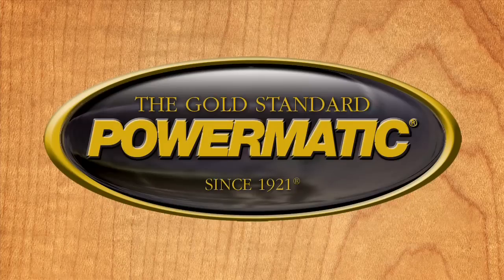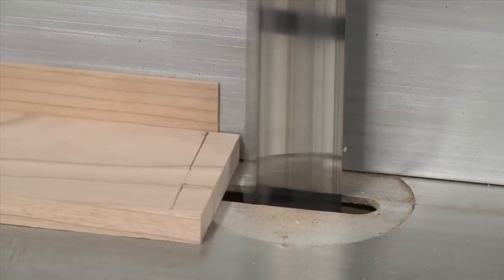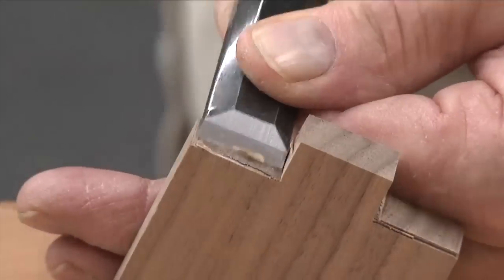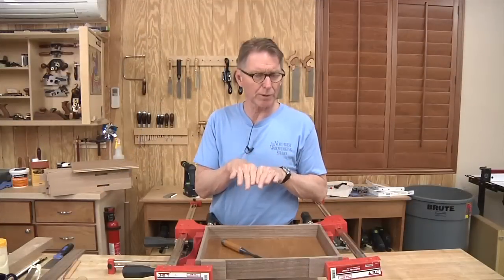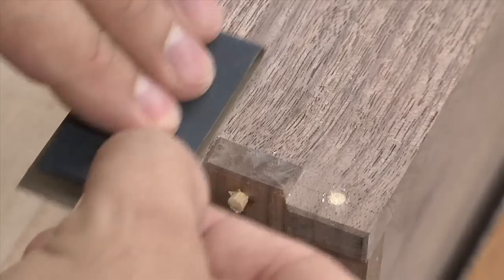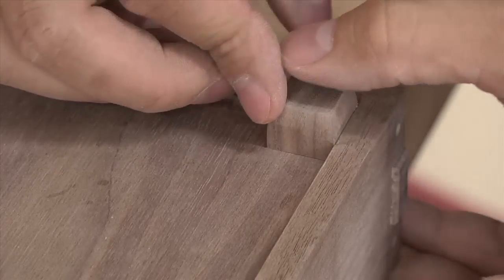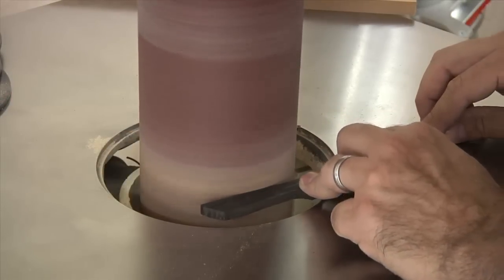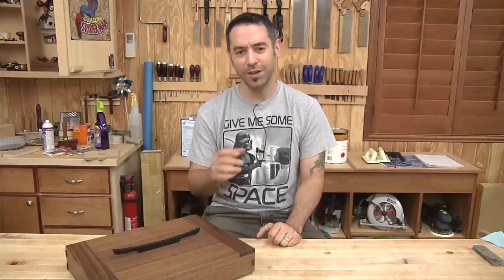224 - Jewelry Box w/ Gary Rogowski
Original post on our site with additional information, plans, questions & comments

I recently had the good fortune of working with Gary Rogowski, a well-known educator and author. If you aren't familiar with Gary, he wrote Taunton's Complete Illustrated Guide to Joinery
You know, that little reference book almost every woodworker has in their library? Since Gary was in the area on family business, we decided to spend a couple days together building one of his projects: a jewelry box with a slight Asian influence.

The seemingly simple box serves as an opportunity to work on numerous techniques including finger joints, breadboard ends, sprung joints, dowel reinforcement, and rice paper application. And speaking of finger joints, Gary has a really cool trick for getting accurate and repeatable finger joints at the bandsaw.

With only two short days to work with, we weren't able to complete the entire box with Gary. But I picked up where he left off and finished it up myself. I didn't really like the original base so I decided to give mine some small feet. Seems like a good place to put your own spin on such a beautiful box.

This project was documented in Popular Woodworking Issue #190 (June 2011) under the name Jasmine Jewelry Box. You can read text from the article

Cut List:
Front/Back - 2 1/4"W x 16 1/8"L x 1/2"T
Sides - 2 1/4"W x 12 1/8"L x 1/2"T
Bottom (1/4" Ply) - 11 1/2"W x 15 1/2"L (Cut to fit!)
Top - 12"W x 12"L x 1/2"T
Breadboards - 2"W x 12 1/8"L x x 1/2"T
Handle - 1"W x 11"L x 1/4"T
Feet - 3/4"W x 3/4"T x 3/4"L